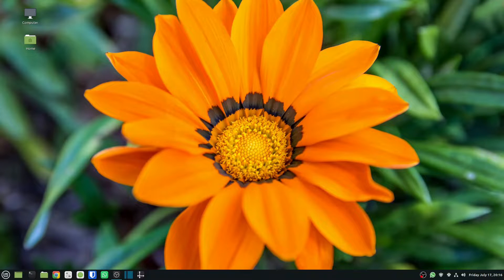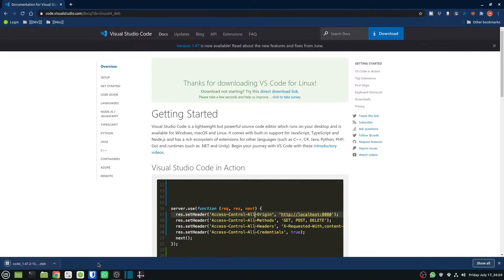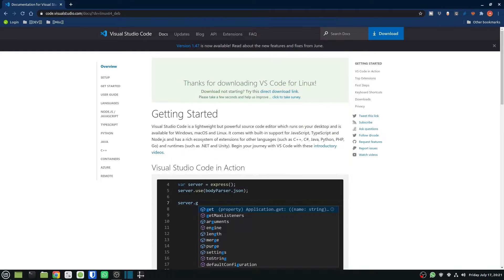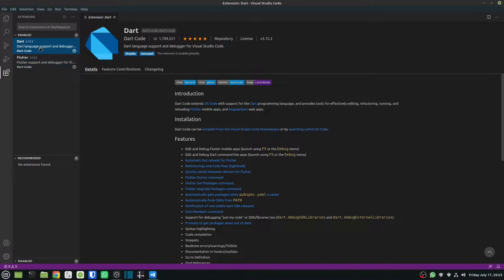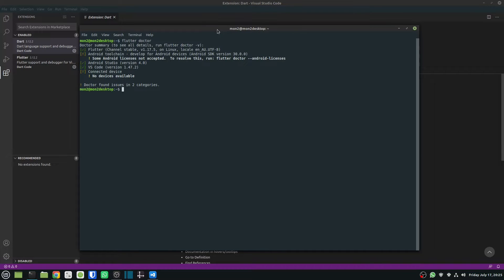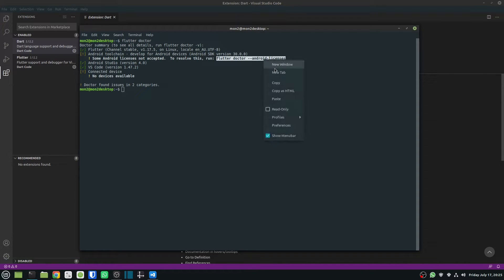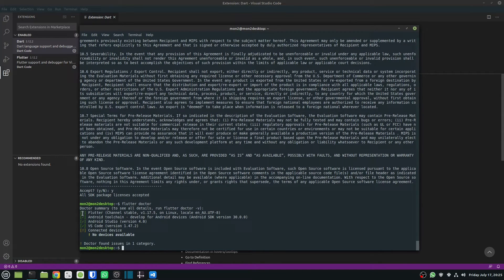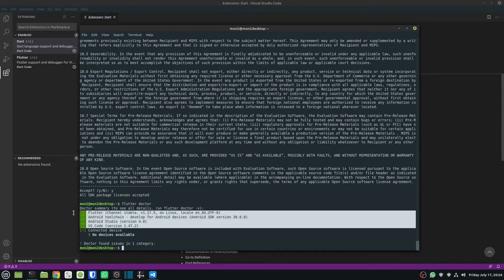Flutter - Part 3 - Install VS Code in Linux Mint 20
# Install VS Code in Linux Mint 20
# Install Flutter and Dart Plugins
# Verify Flutter Setup with flutter doctor
# Flutter example